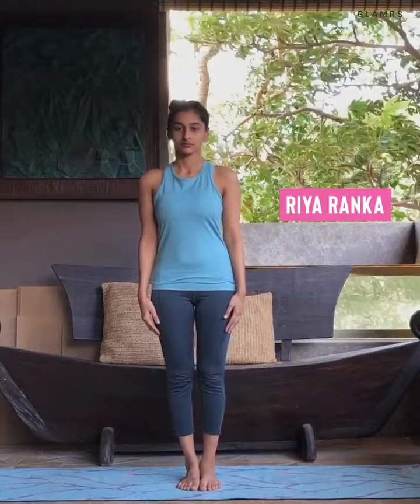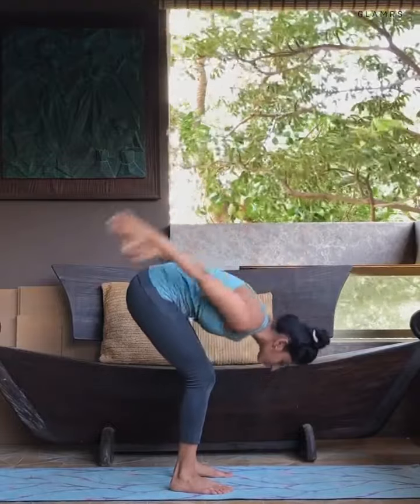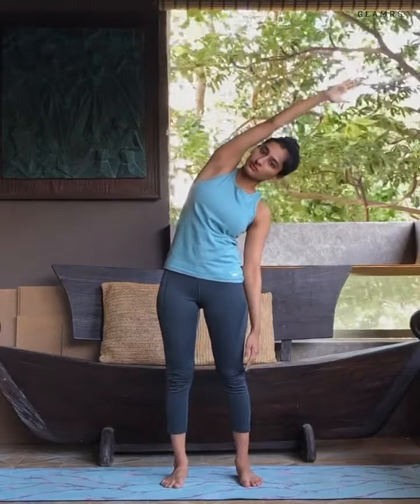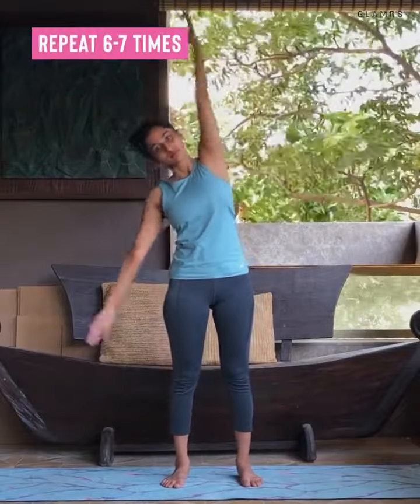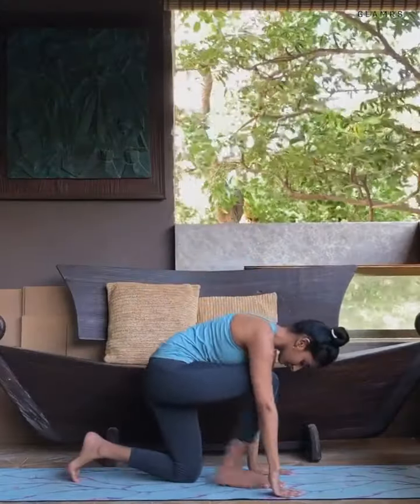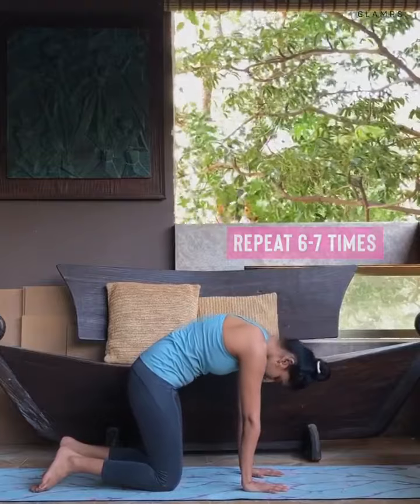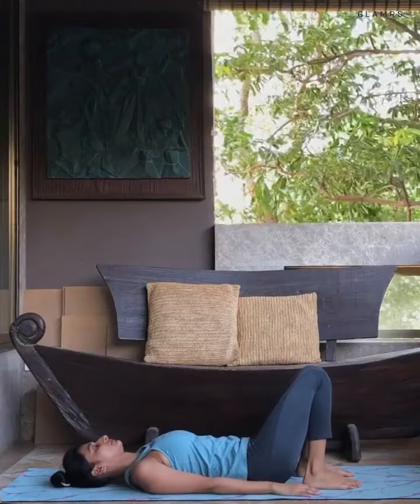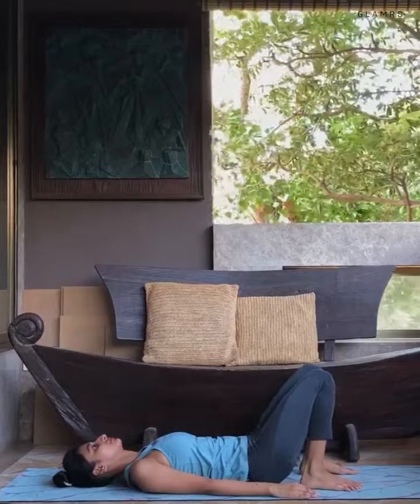yoga for back pain/ bestyogashop.co.uk